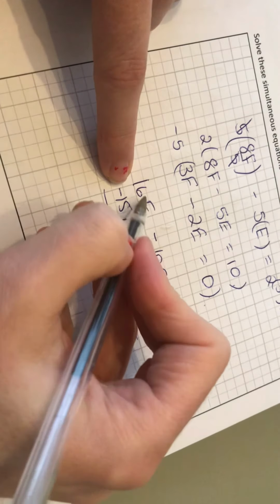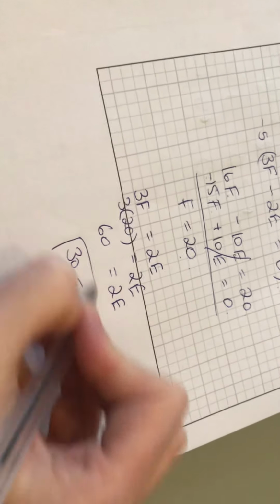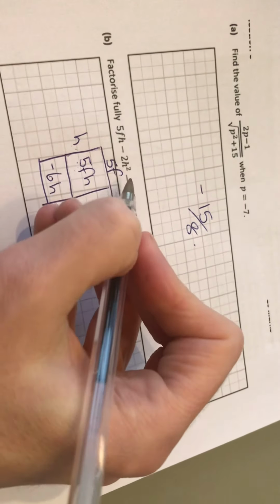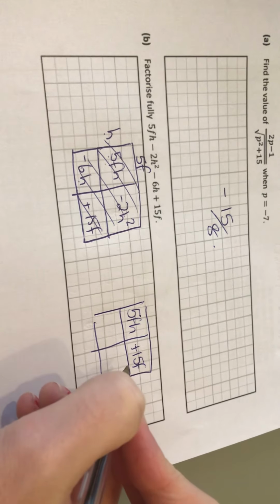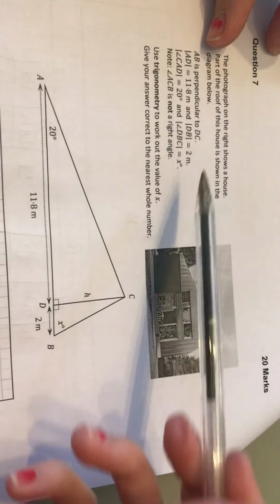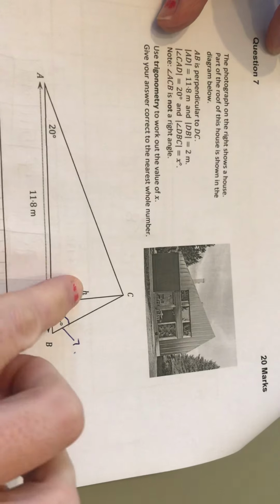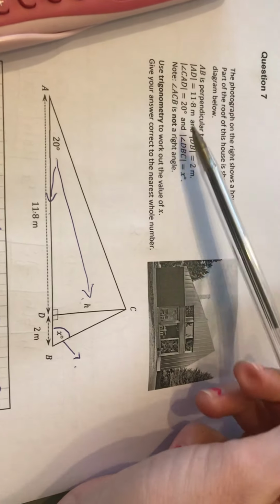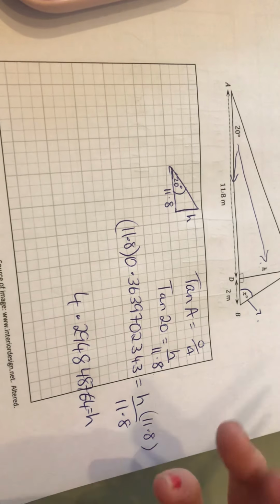2020 Xmas test solutions 3rd yr hl part (v)